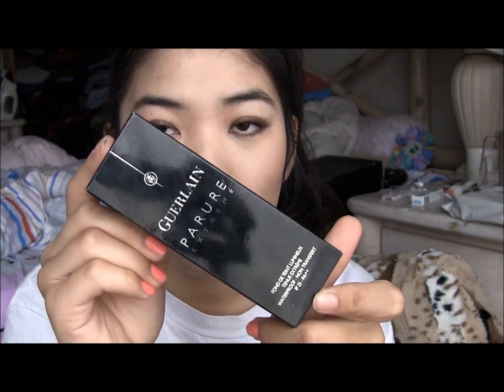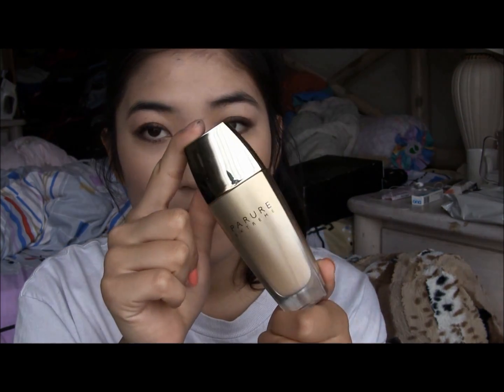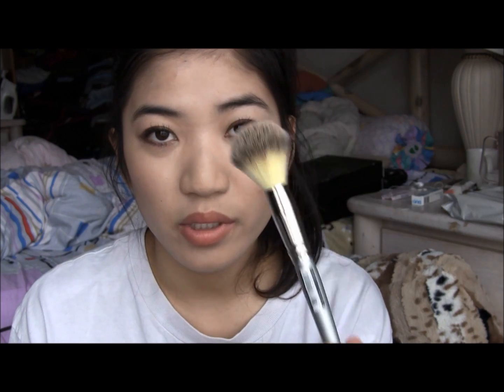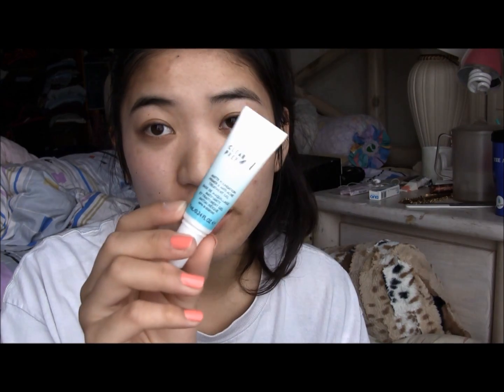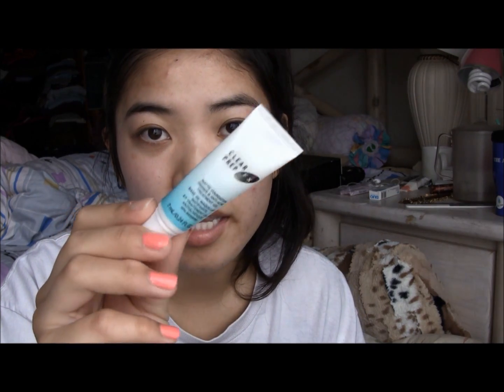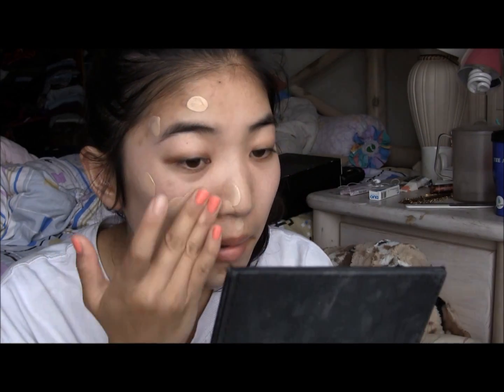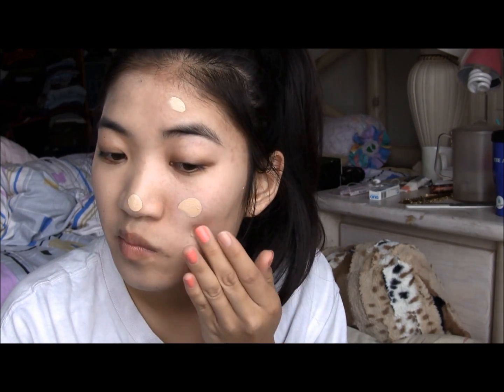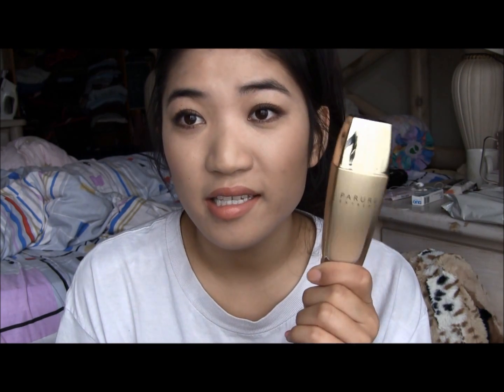Guerlain Parure Extreme Foundation Review and Demo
I love myself a good foundation because I don't have the best skin (you'll see). Today's video is going to show you the application and my thoughts of a foundation I got recently. I'll have some accompanying photos on the blog!